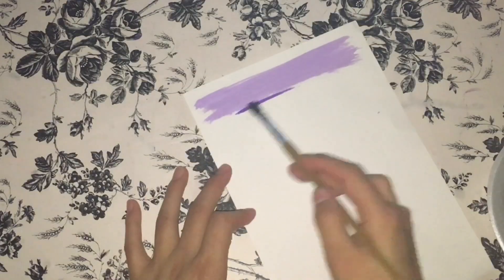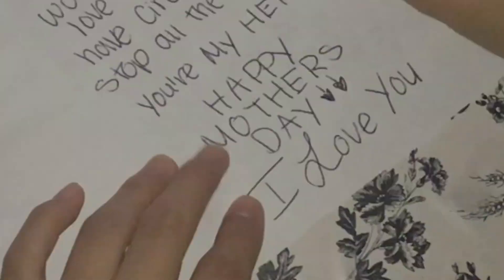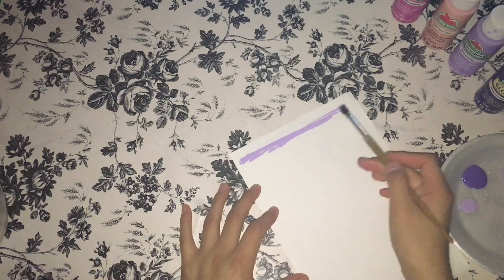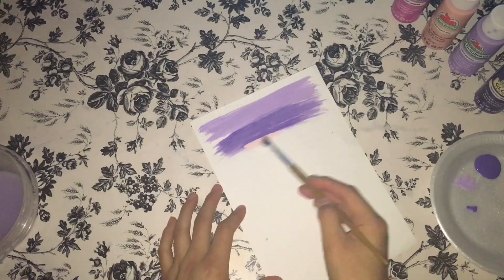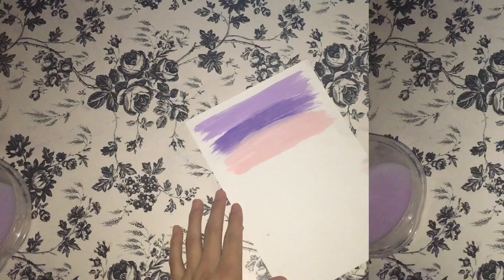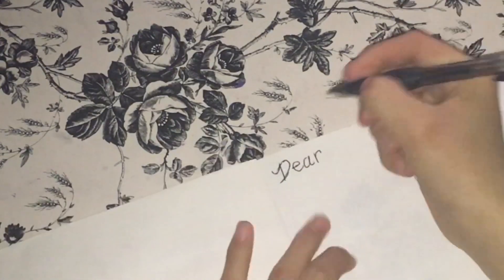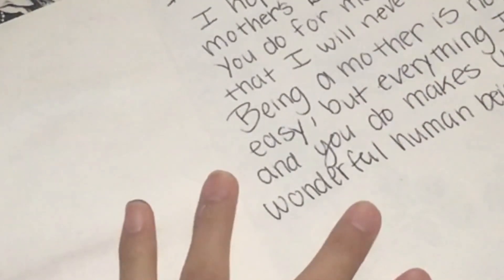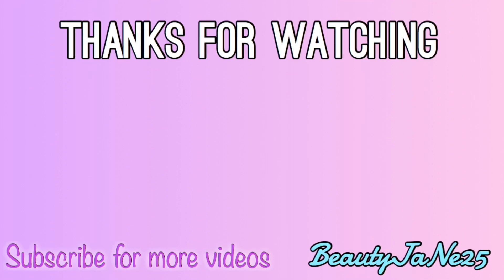DIY Mother’s Day Cards!! EASY, FUN , and Cute !!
Hey guys ,today I’m going to be sharing you guys a DIY Mother’s Day Cards of 2018 .Last year I’ve made a DIY Mother’s Day Gifts of 2017 and I’m really excited to show you guys another video of Diy Mother’s Day Cards on my second year on YouTube.

DIY Mother’s Day Cards or DIY Mother’s Day Gifts

If you are a company that would like to work with me or or have a product reviewed ,